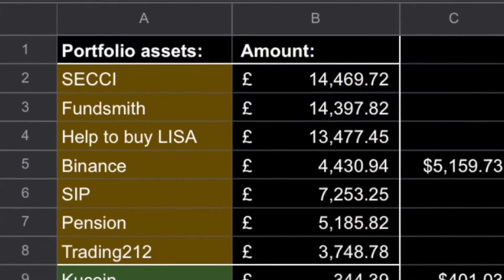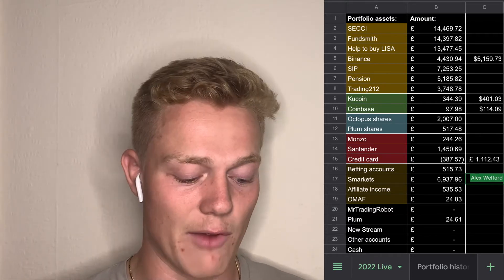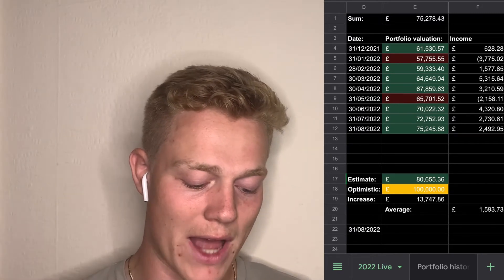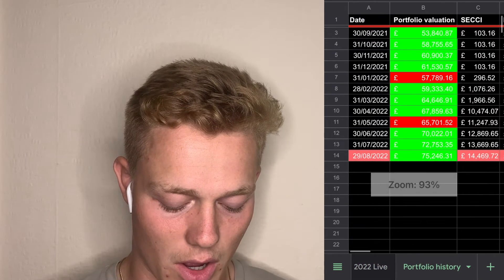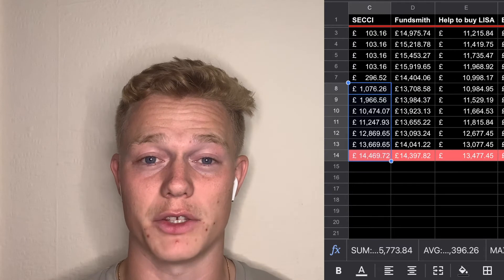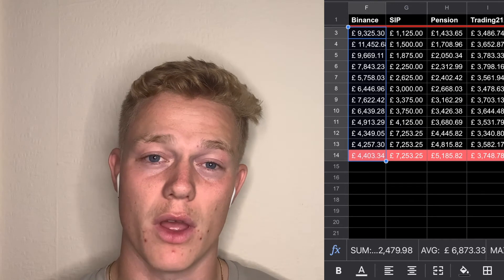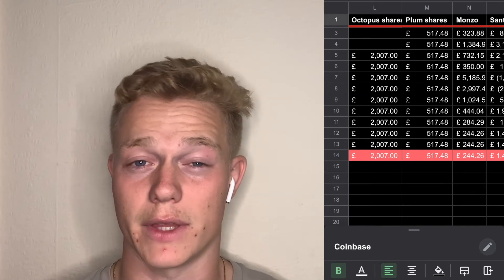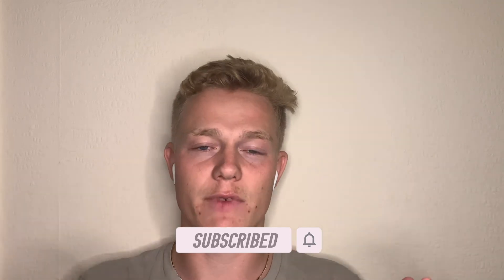3/4 OF THE WAY | Road to 100k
In this video, I continue my series where I break down my monthly Financial portfolio for you all to see! I have a bit of an update as I haven't made videos the last couple months but we fill in those gaps and hit a major milestone on the road to £100K!

Timestamps

00:00​​​​ Introduction
00:47 All Investments
03:31 Total Value
05:27 Asset History
11:41 Outro